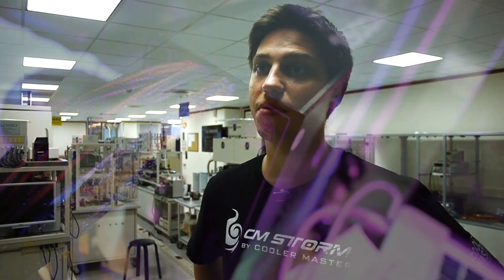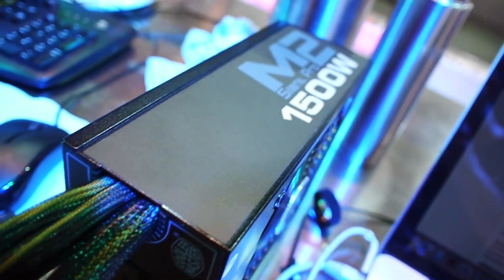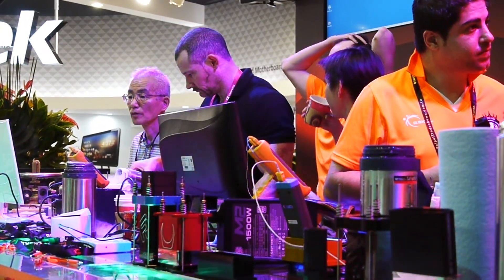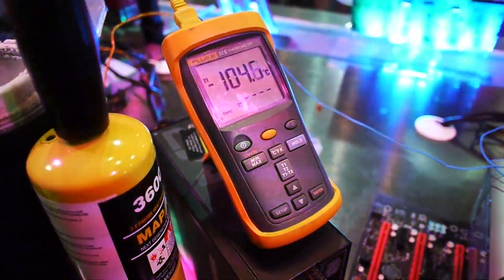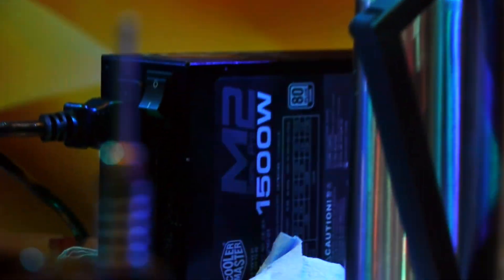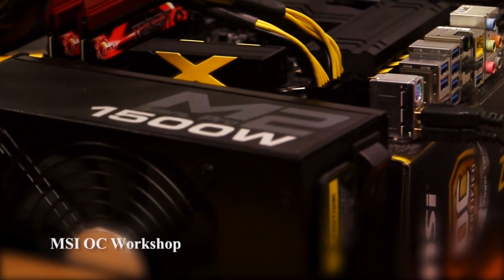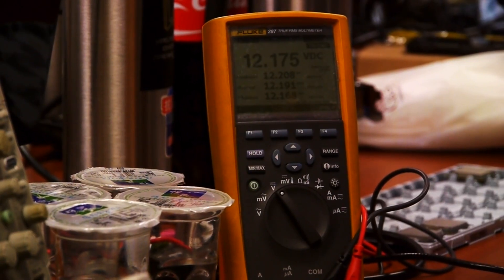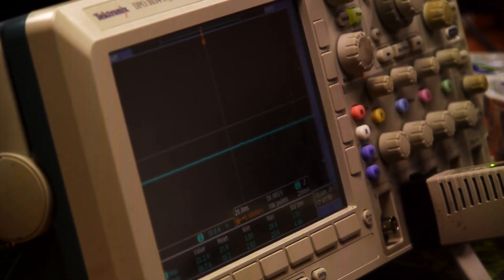Cooler Master Silent Pro M2 1500W - Why so special for OC?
What PSU overclockers need? You can see Cooler Master Silent Pro M2 1500W PSU at many OC events/labs (Gigabyte, ASUS, G-skill & MSI) and overclockers break record with it!
Cooler Master Silent Pro M2 1500W features the highest wattage of Cooler Master power supply series. It utilizes the powerful +12V rail that is capable of powering the most extreme system builds with multiple graphics cards running in SLI or CrossFire.